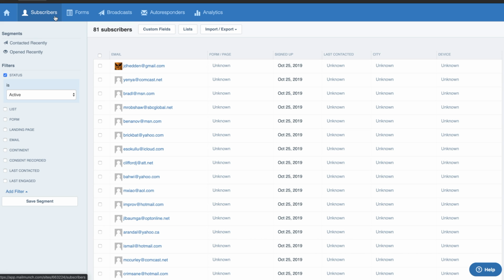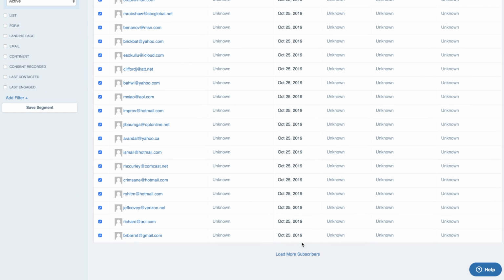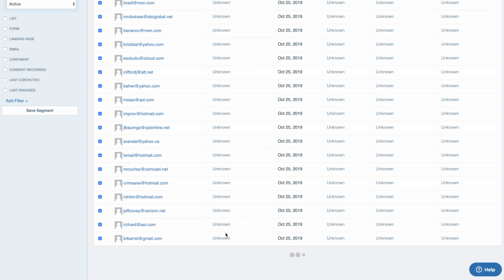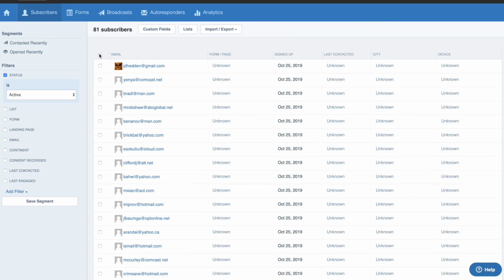Bulk Subscriber Management | Feature Release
The much-awaited bulk subscriber management feature has been introduced into the Subscribers page. Check out this tutorial to learn all about it!